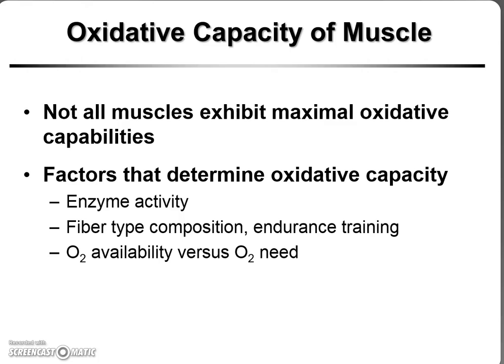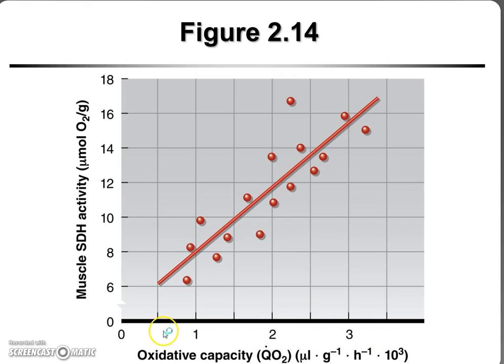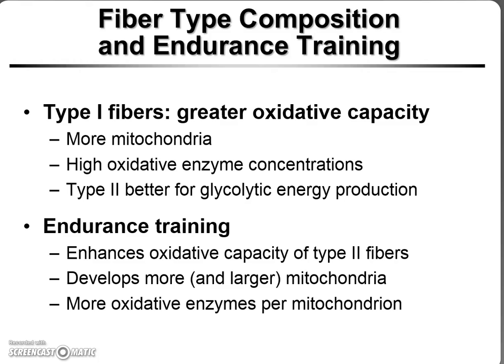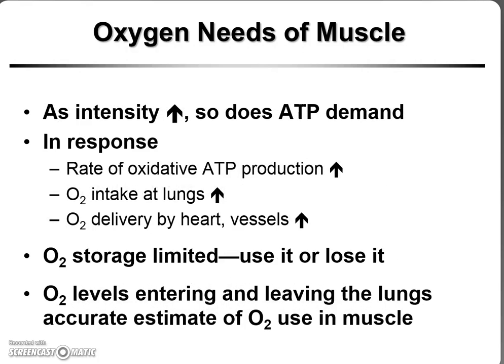Dr Ruot Ch 2 Bioenergetics, Interaction of Energy Systems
Ch 2 Bioenergetics, Interaction of Energy Systems